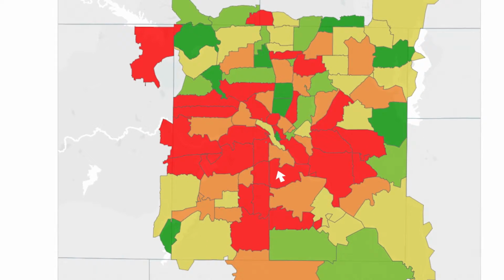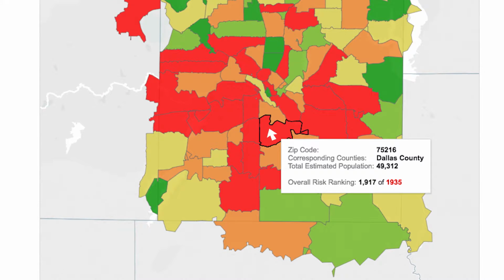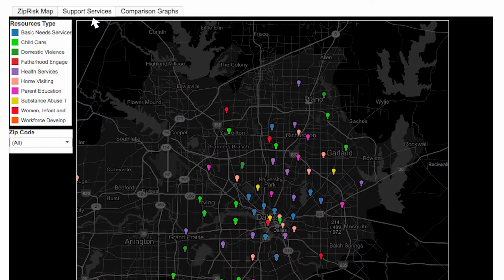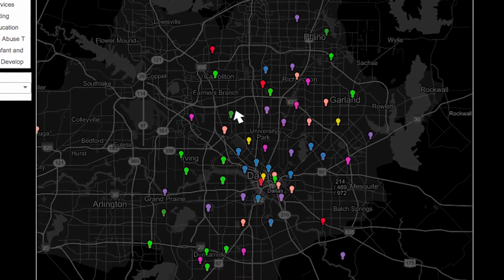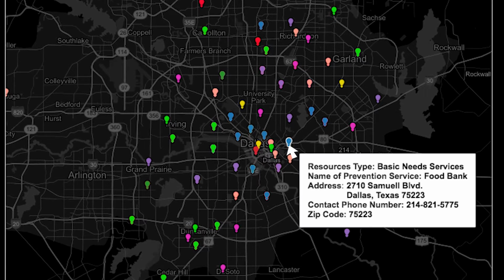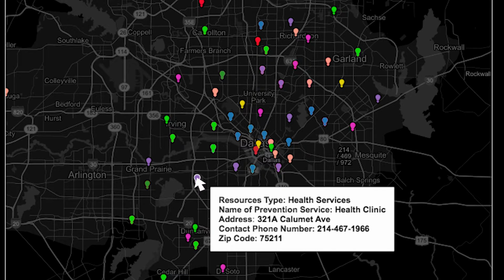New Interactive Data Technology to Help in Fight to Prevent and End Child Abuse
TexProtects, the Texas Association for the Protection of Children – in partnership Alliance Data and our Epsilon business and the University of Texas at Dallas School of Engineering and Computer Sciences UT Design program – unveiled the ZipRisk Map, a groundbreaking, interactive data tool that will help advocates and policy-makers across Texas identify the highest-risk areas in the fight to prevent and end child abuse.